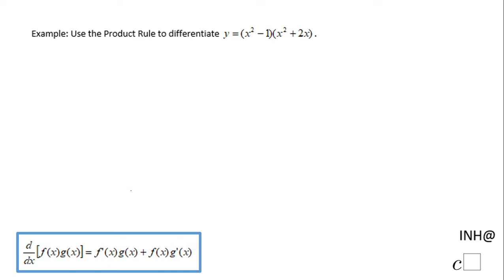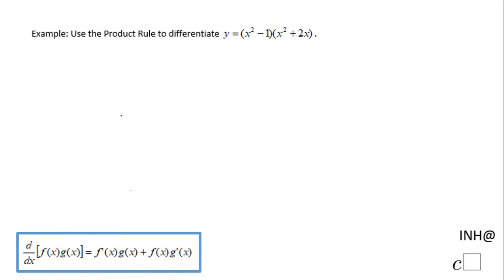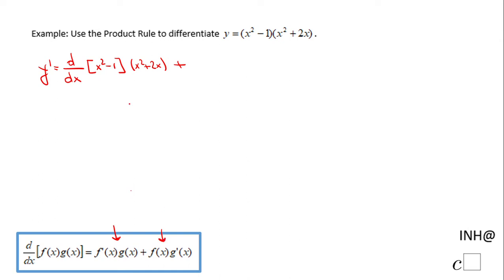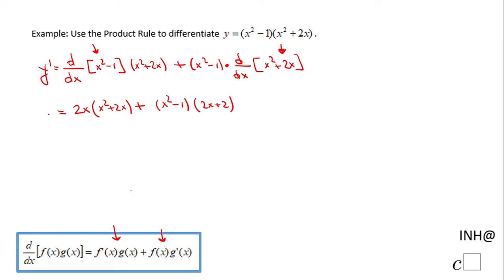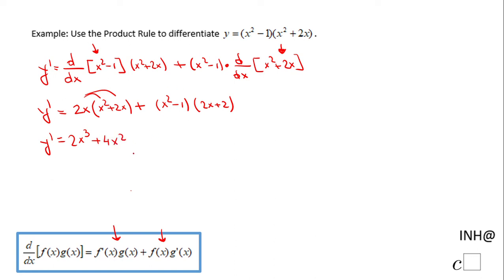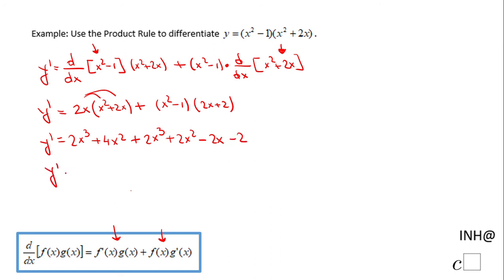INH: Product Rules #1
This is an example of using the product rule of differentiation.